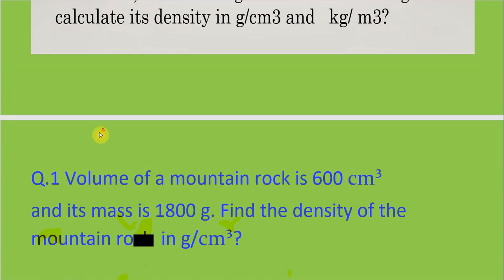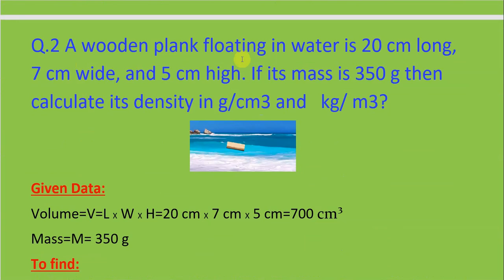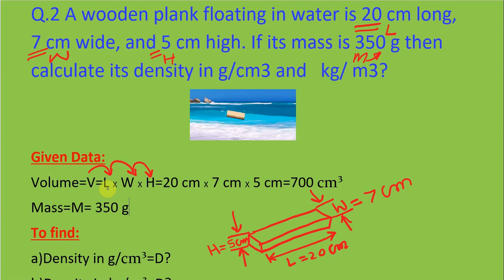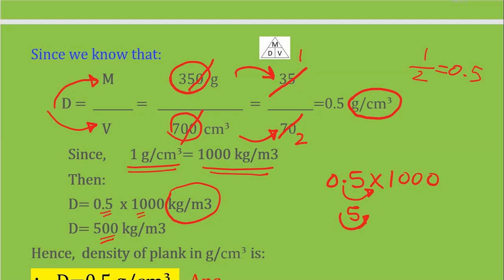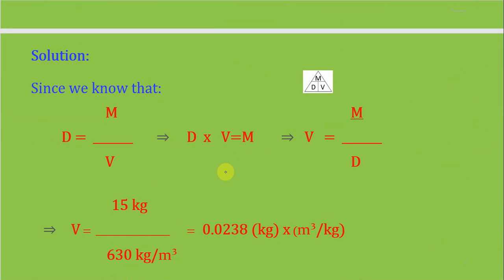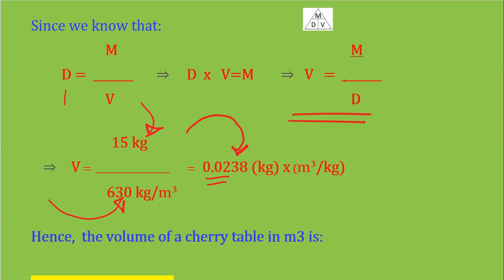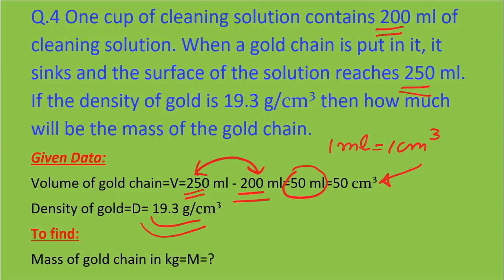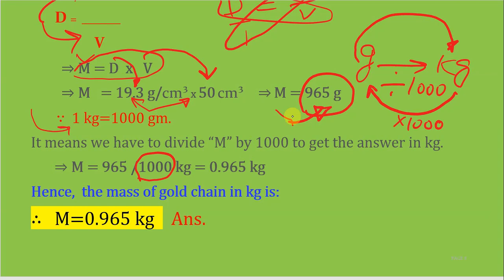Chemistry Exam Questions and solutions| Density, Mass, Volume Worksheet |100% Pass in Numerical Prob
This chemistry video tutorial explains how to solve density problems. You will learn how to calculate density, mass, and volume. We will take a look at how the math in the density formula works. The formula for density we will be using is: Density equals mass divided by volume or D=M/V. This video contains 4 density problems. We'll practice density problems by solving these mass, volume and density exercises.
If you find the questions of mass, volume, and density difficult and you did not learn well in your school you don’t have to worry. I assure you, this time you will definitely understand it with full of confidence. In this video, four different questions of mass, volume, and density are asked and have been solved by showing step by step instructions to avoid any surprises on your exam.

if you  are interested in earning passive income and how to make money online etc., then look offer from 5Billionsales.com.

I wish you stay safe and sound!